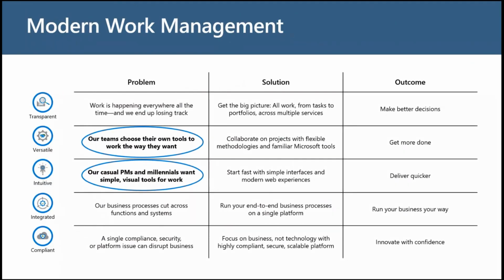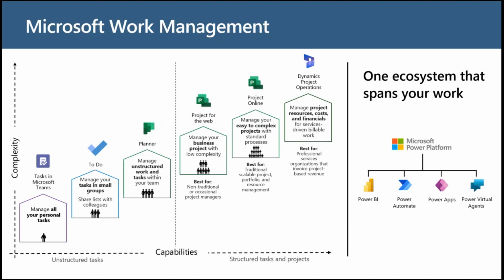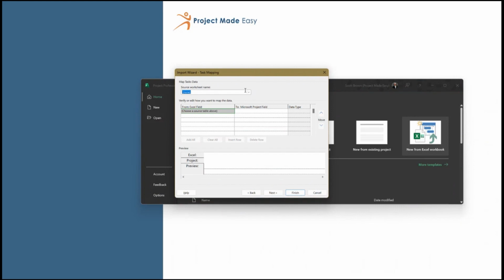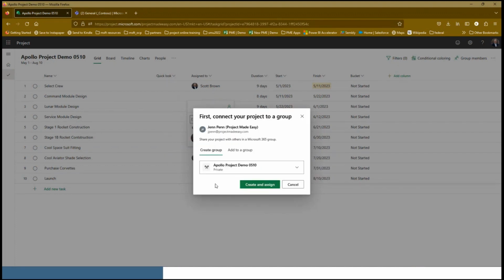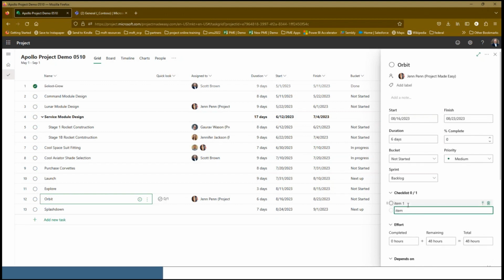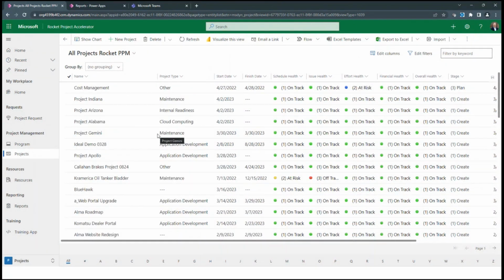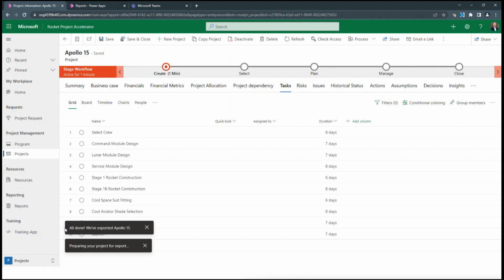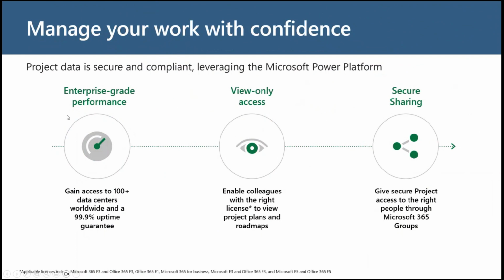Project Made Easy Turbocharge your project management with Microsoft Project and Excel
Extend Your Project Management with the Power of Excel and Project.

Learn how to take projects your team has currently been managing in Excel and moving them to Project can move your Project and Portfolio Management to the next level.
In this session you will learn:
-How leveraging Microsoft Excel to import projects into Microsoft Project can speed up the transition to enhanced Project Management.
-Leveraging Microsoft Excel with the Project Power App (Accelerator) can enable your team to get a jump on Portfolio Management.
-Using Excel to manage cost with Project Accelerator can provide your team with key insights and extend the capability of Project.
-New and Enhanced features leveraging Excel to enable your team to get started faster using Project for the Web.